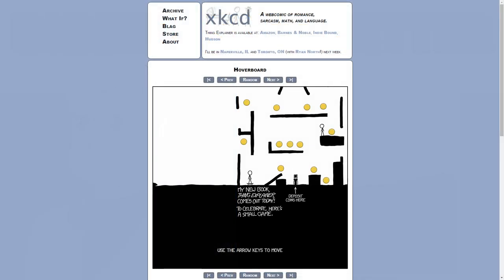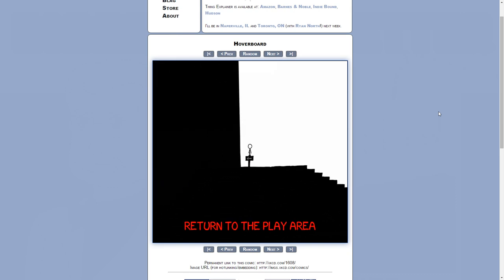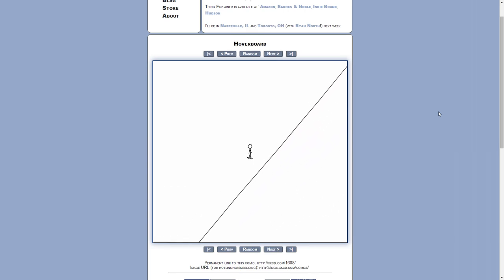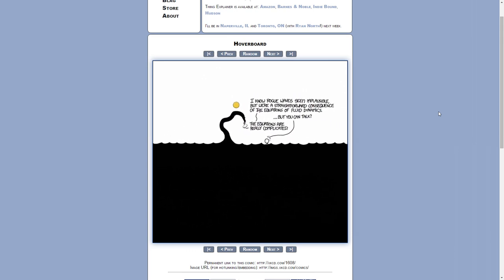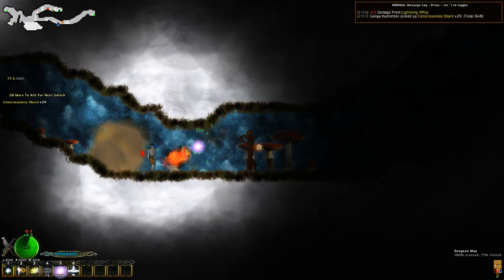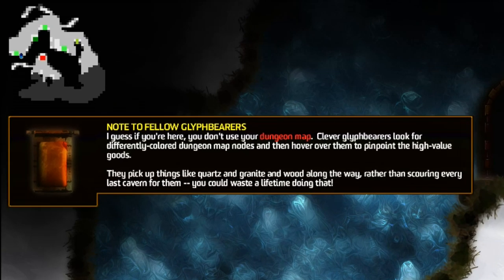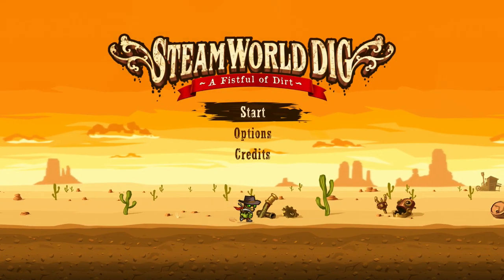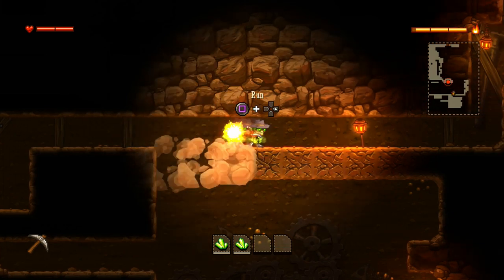DOCRANTS: Bigger isn't Better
A rant about why bigger game worlds aren't necessarily better.